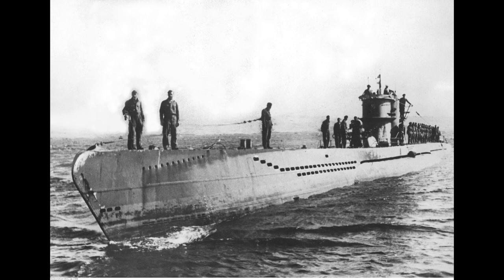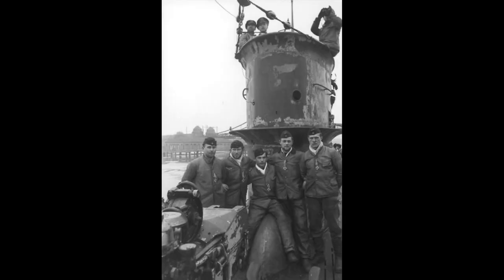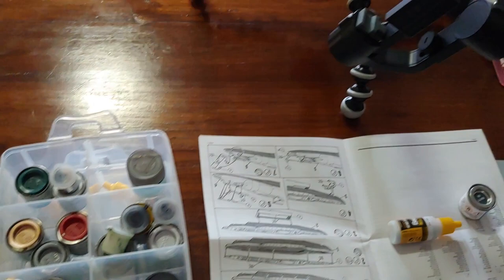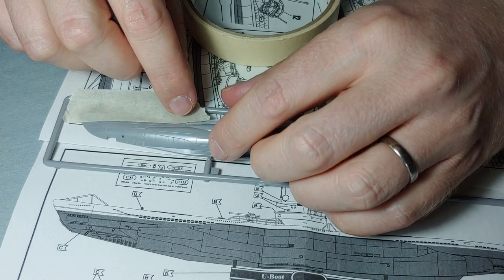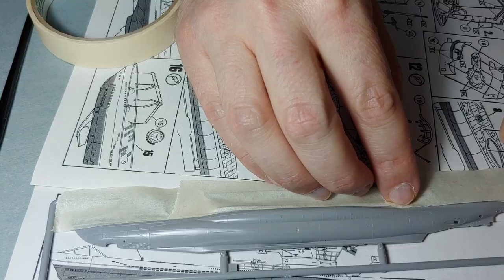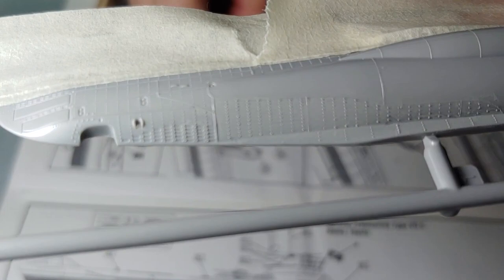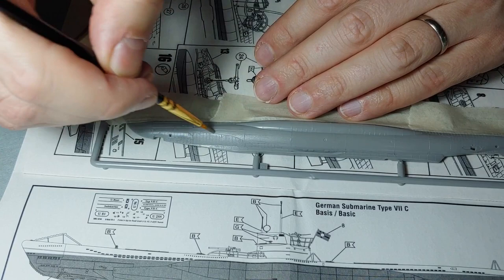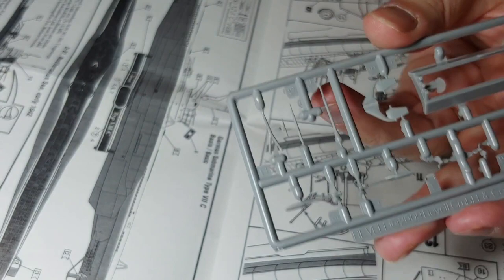U-81: Background and base colour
Starting off the new series with a bit of background on the German Type 7C submarine, and putting some base colour on the hull parts.